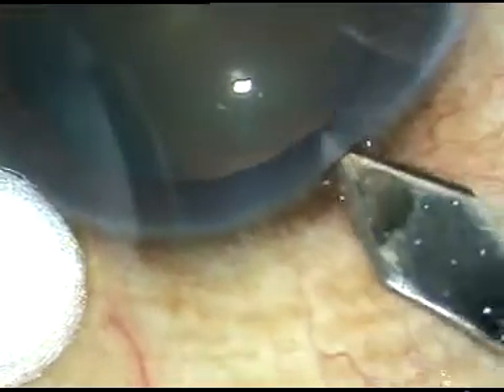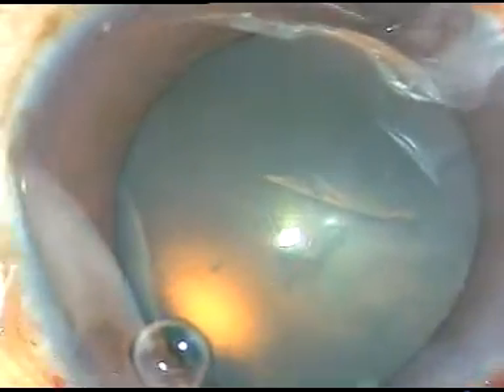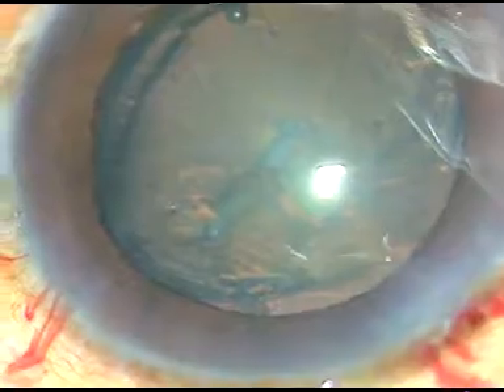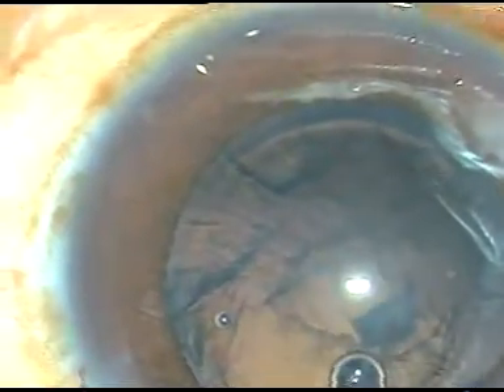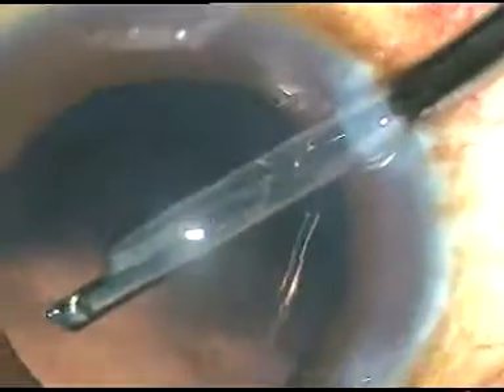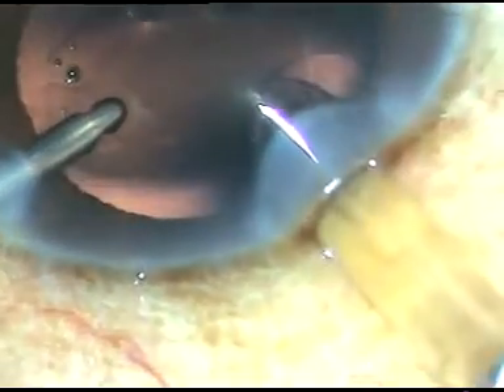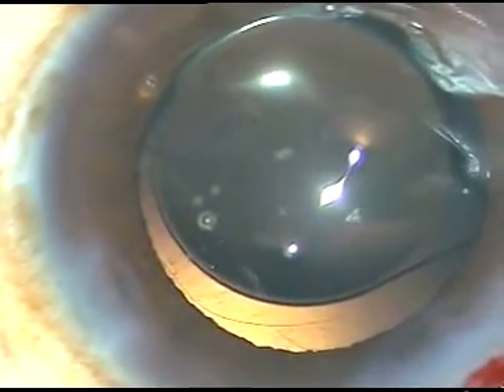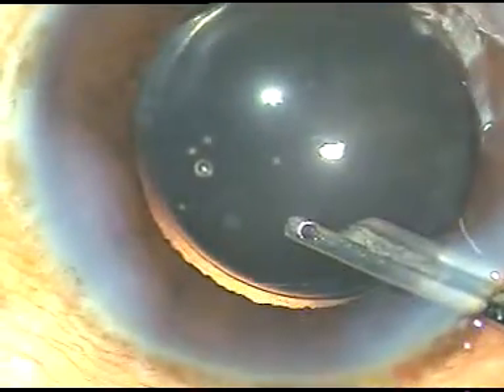MLTT - Mohanta's Lens Tilt Technique for management of Soft Nucleus